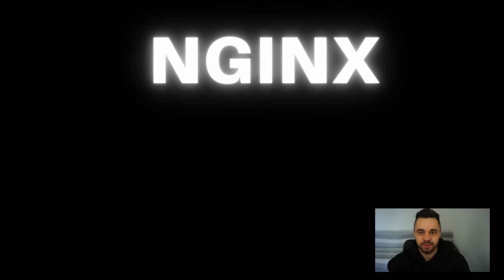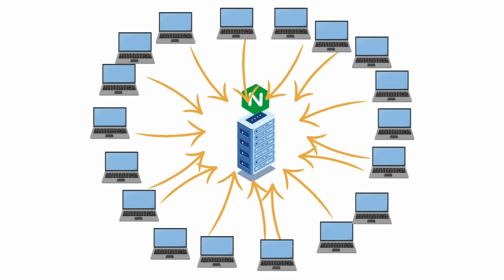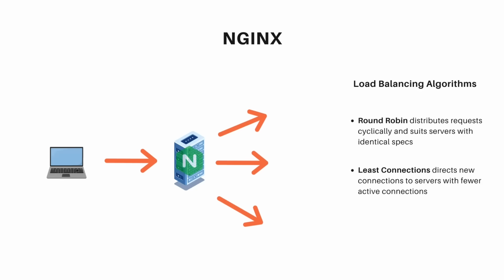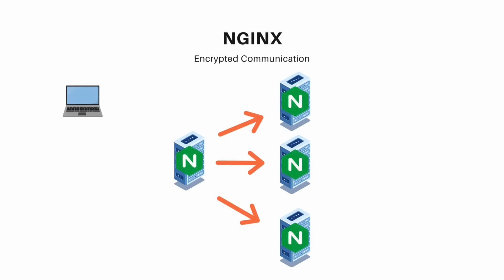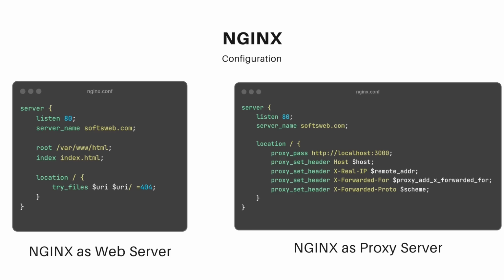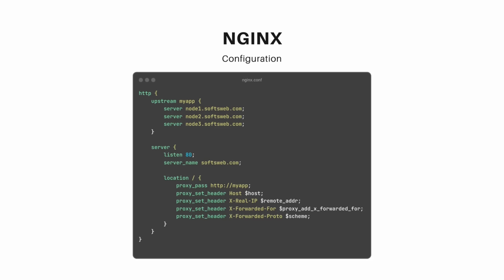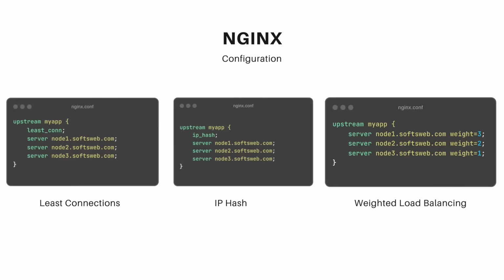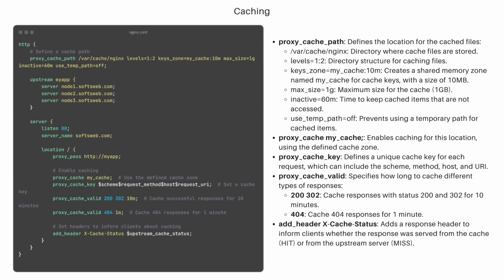NGINX Explained in 8 Minutes - How It Actually Works (Beginner to Pro)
NGINX runs a massive part of the internet.

But most developers use it… without fully understanding how it actually works.

In this video, I break down NGINX from first principles and show you exactly what’s happening under the hood.

You’ll finally understand:
- What NGINX really does when it receives a request
- The difference between web server vs reverse proxy
- How load balancing works in real production systems
- How caching dramatically improves performance
- How SSL/TLS is handled
- How configuration files actually control behavior

No fluff. No overcomplication. Just a clean mental model you can apply immediately.

If you're:
- Learning DevOps
- Preparing for interviews
- Running Docker containers behind a proxy
- Deploying production apps
- Or scaling backend systems

This is the foundation you need.
By the end, you won’t just “use” NGINX - you’ll understand it.

0:00 Intro
0:08 What is NGINX?
0:49 NGINX as a Web Server
1:22 NGINX as a Load Balancer
2:12 NGINX as a Proxy Server
2:32 Caching Mechanisms
3:23 Security Features
4:11 Encrypted Communication (SSL/TLS)
4:25 NGINX Configuration Basics
5:16 NGINX Web Server Configuration
5:56 NGINX Load Balancing Configuration
7:12 Caching Configuration
7:29 NGINX Documentation